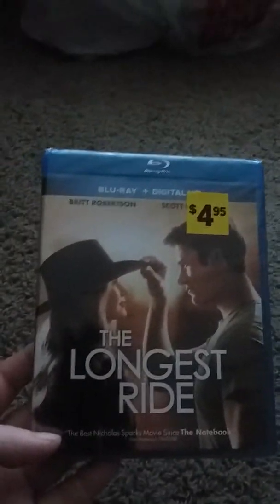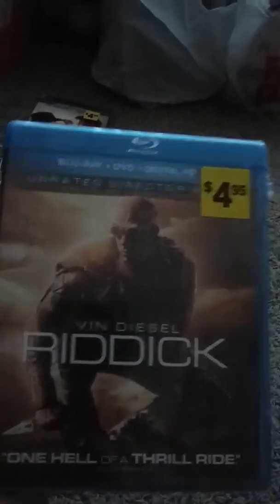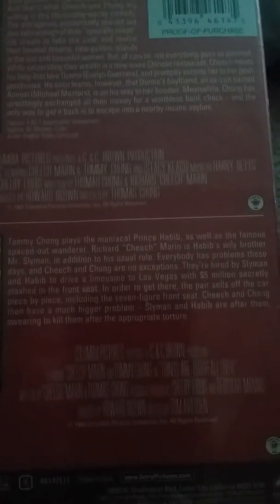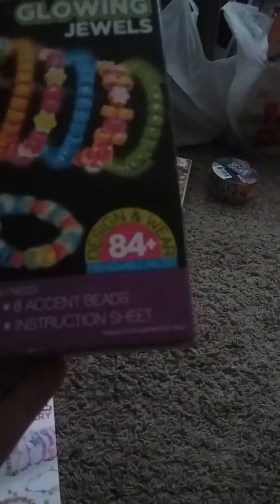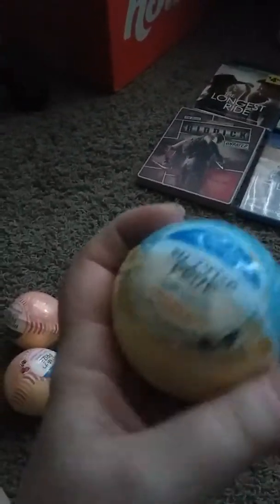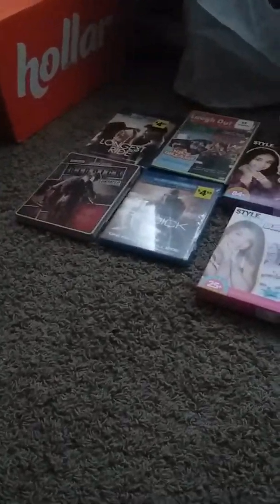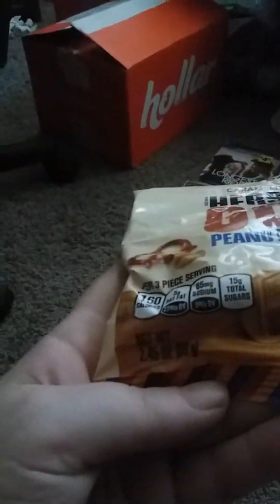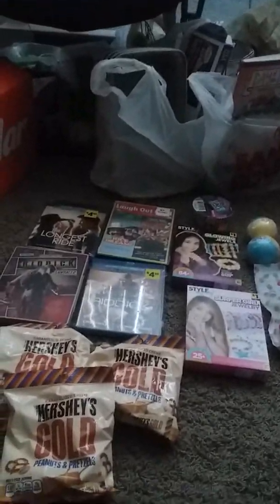Dollar General Haul